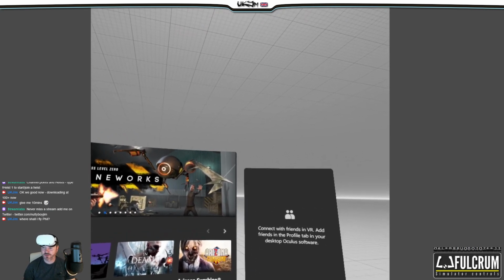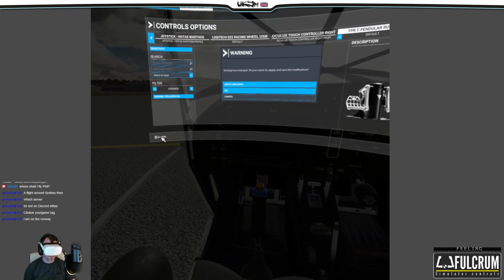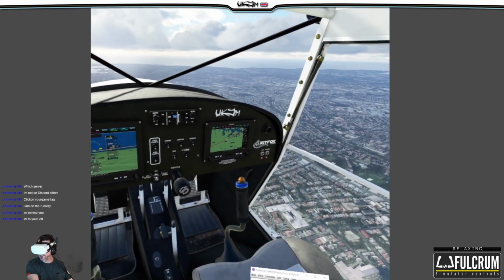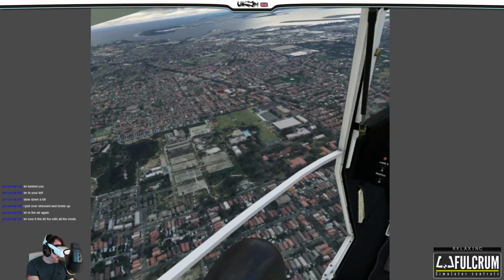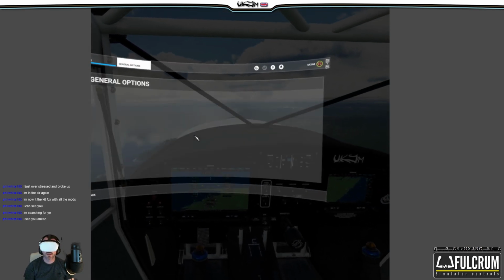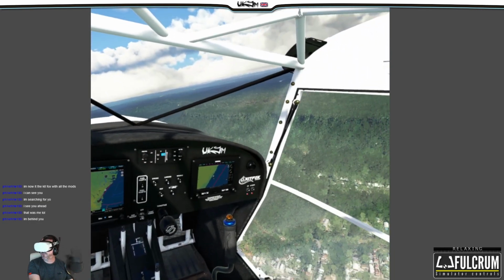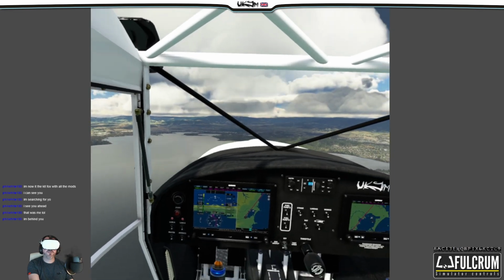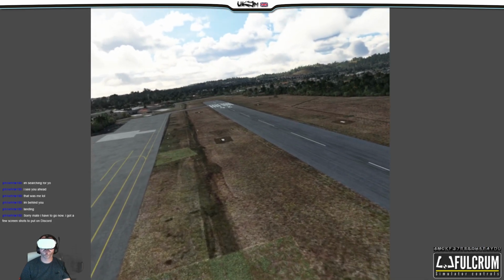[MSFS] Feeling Foxy Tonight 🦊🦊🦊